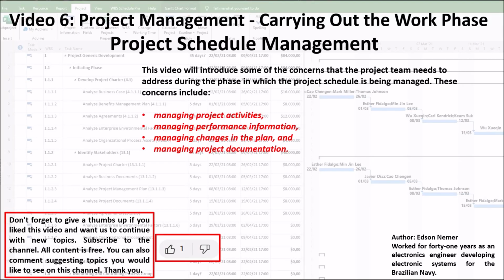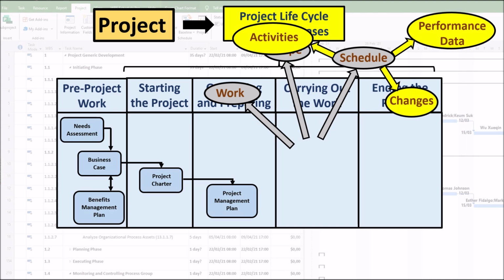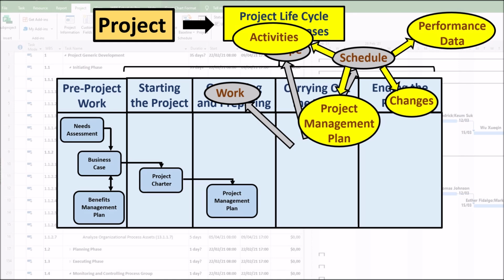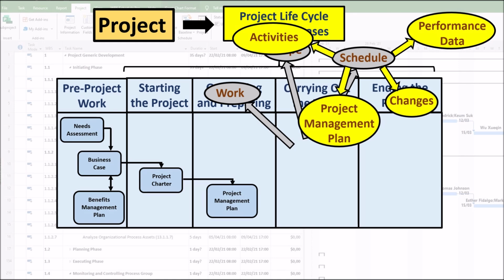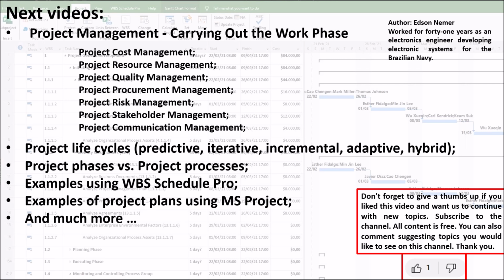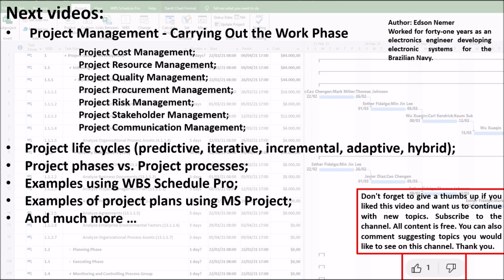Video 06 - Project Schedule Management using PMBOK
This video will introduce some of the concerns that the project team needs to address during the phase in which the project schedule is being managed. These concerns include:

* managing project activities,
* managing performance information,
* managing changes in the plan, and
* managing project documentation.